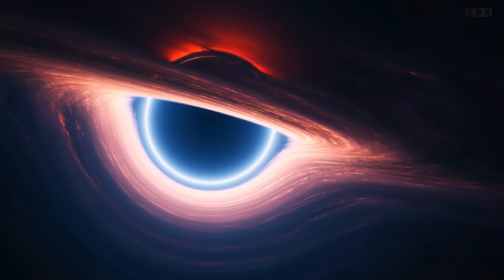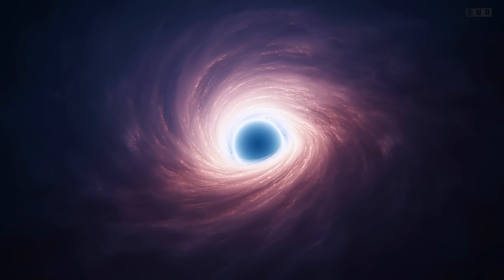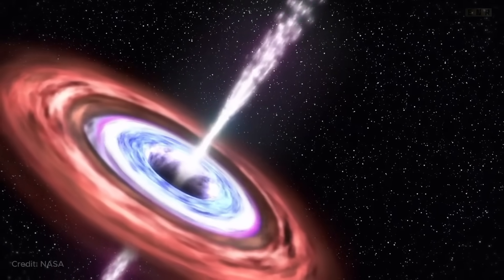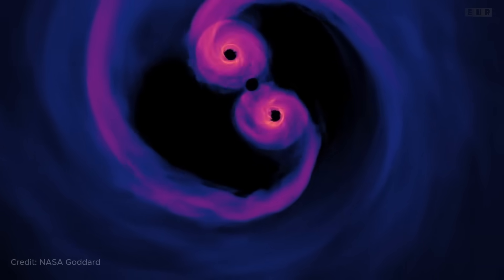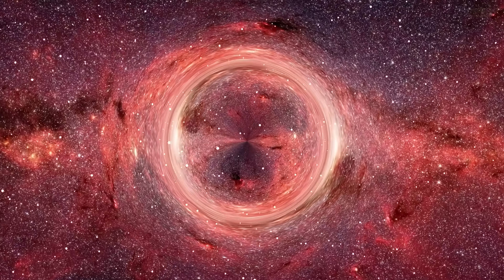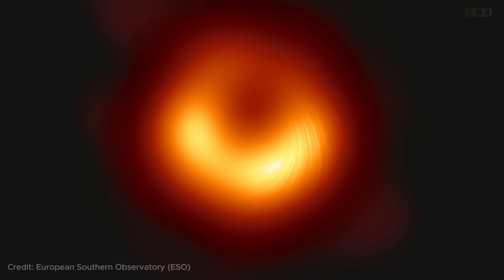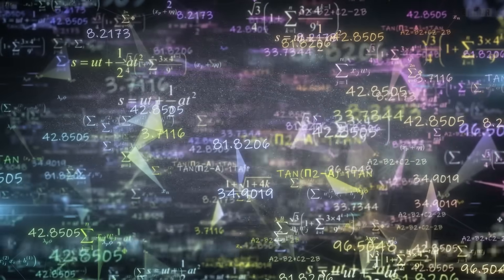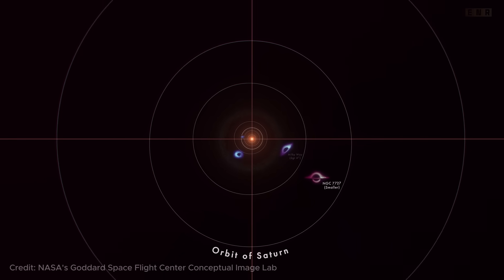Black Holes: When Space and Time Surrender - The Most Powerful Object in The Universe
Welcome to our journey into the dark and mysterious world of black holes, the enigmatic powerhouses of the cosmos. Black holes, regions in space where gravity pulls so strongly that not even light can escape, have intrigued scientists and the public alike for decades. In this video, we'll explore what black holes are, how they form, and why they are crucial in understanding the universe. Join us as we dive deep into the science of black holes, uncovering their secrets and the groundbreaking methods used to study them.